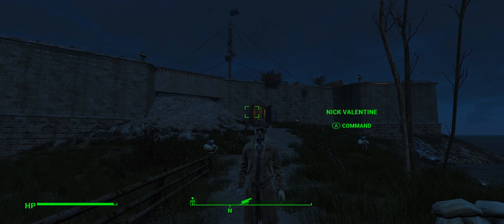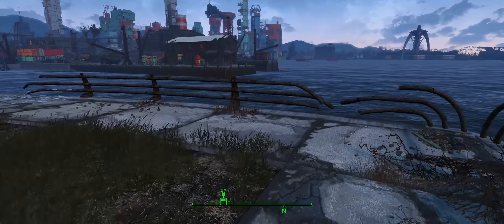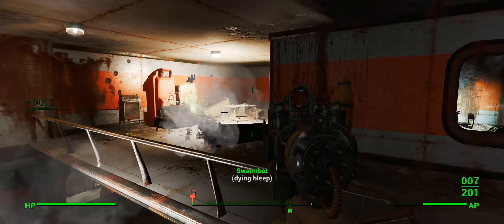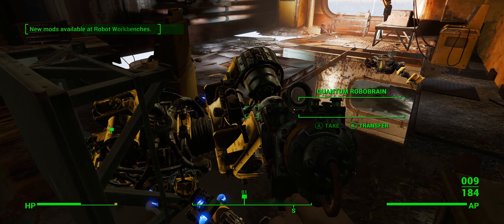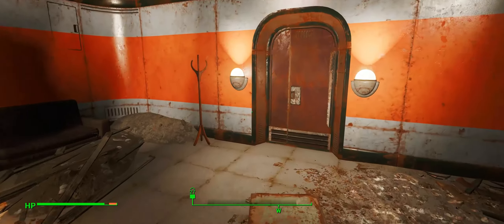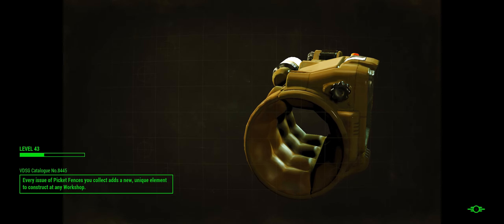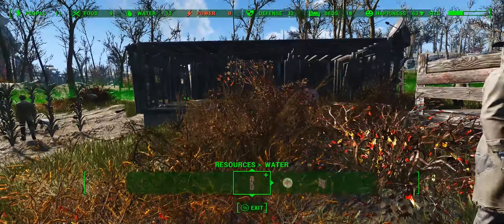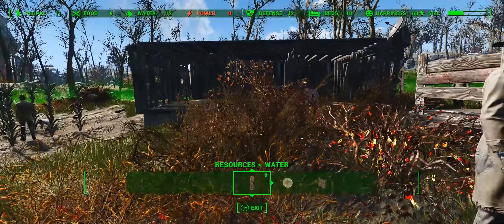Nute Plays Fallout 4 - Episode 66: OFF COURSER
Where we start checking out these mad robots, and a wacky synth screws it all up (and it's not Nick!)